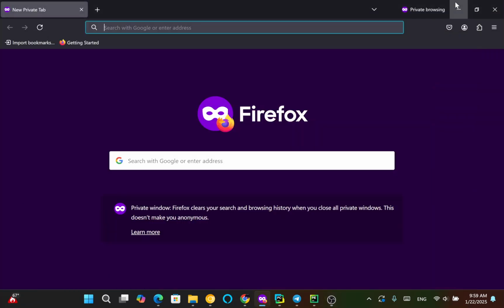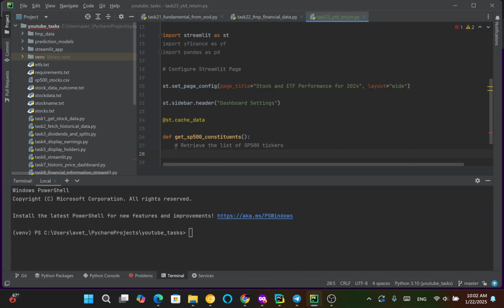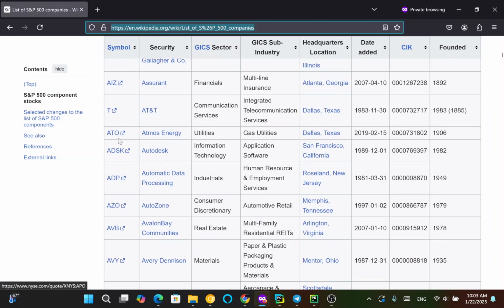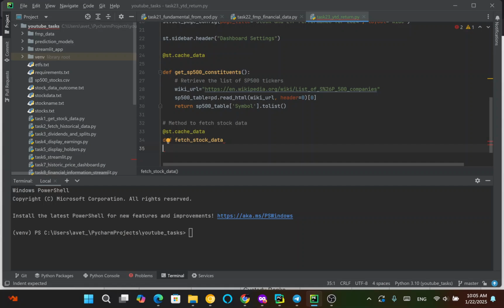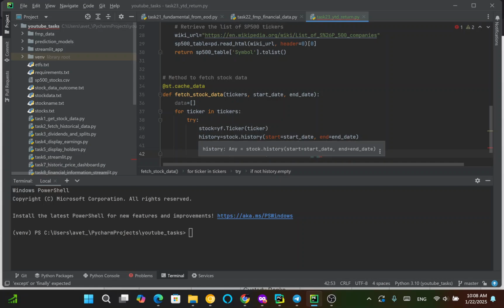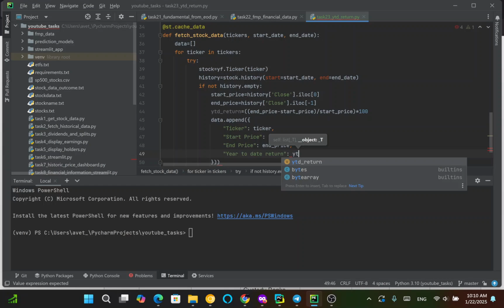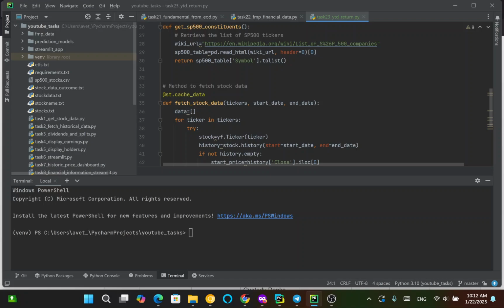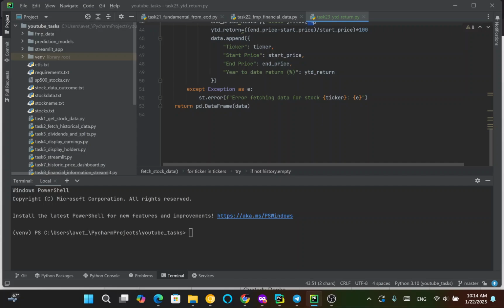Analyzing market performance in 2024 using Python and Streamlit Part 2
The purpose of the mini-series of 3 videos is to create a Python code is to analyze the Year-to-Date (YTD) performance of S&P 500 stocks and visualize the top-performing and worst-performing stocks in a user-friendly dashboard